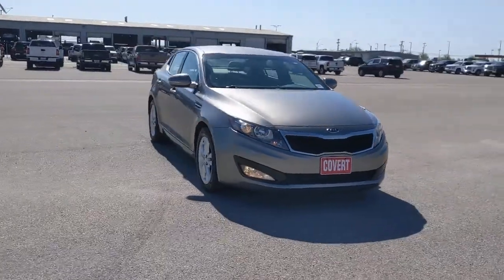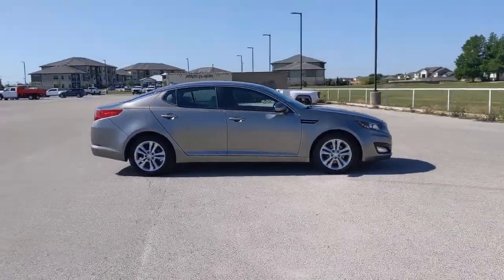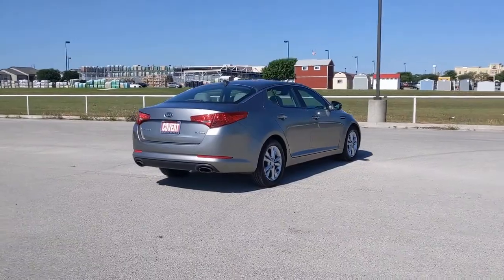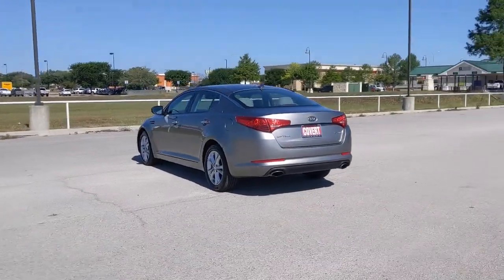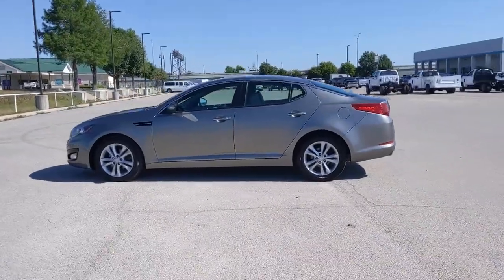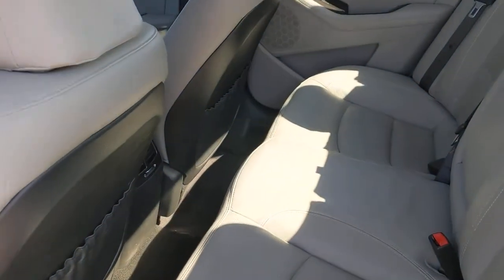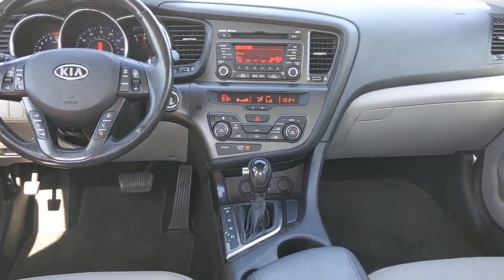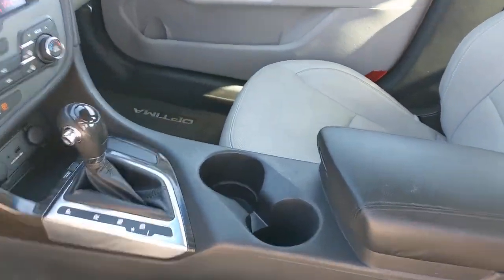2012 Kia Optima Austin, San Antonio, Bastrop, Killeen, College Station, TX 211147C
Titanium Metallic Used 2012 Kia Optima available in Austin, Texas at Covert Chevrolet Buick GMC. Servicing the San Antonio, Bastrop, Killeen, College Station, TX area.

702 State Hwy 71 West

Look at this 2012 Kia Optima EX. Its Automatic transmission and Gas I4 2.4L/144 engine will keep you going. This Kia Optima features the following options: TITANIUM METALLIC, REAR BUMPER APPLIQUE, GRAY, SEAT TRIM, and CARGO TRAY. See it for yourself at Covert Chevrolet Buick GMC, 702 Hwy 71 West, Bastrop, TX 78602.